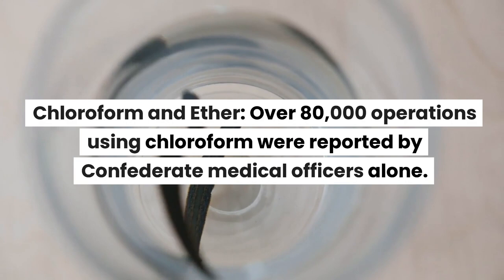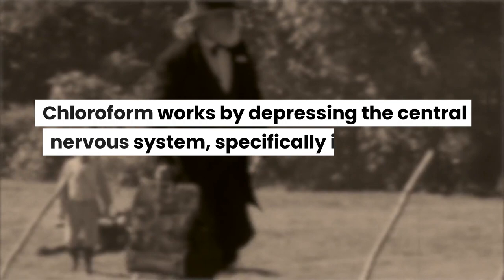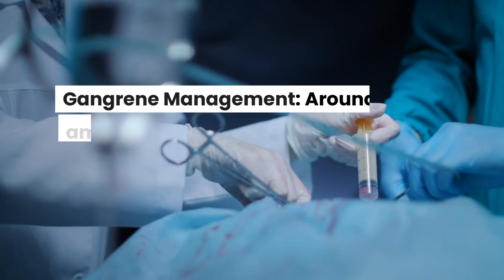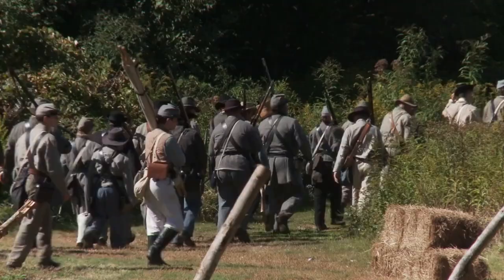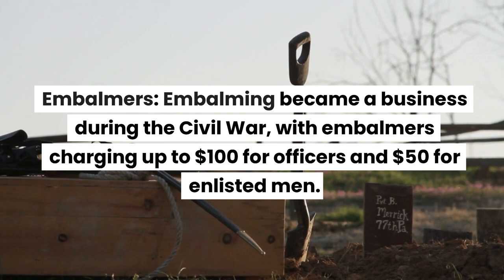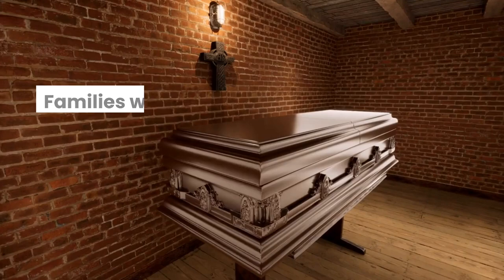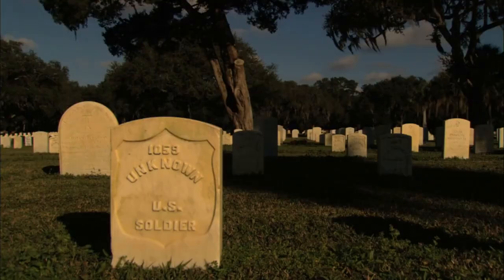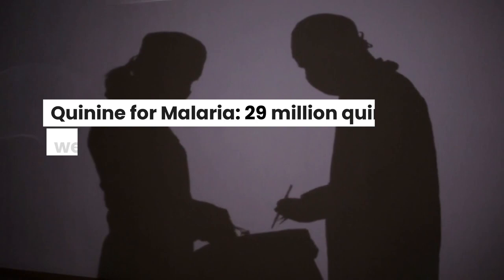Shocking Medical Facts and Statistics from the Civil War: Amputations, Anesthesia, and gangrene.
Chloroform and Ether: Over 80,000 operations using chloroform were reported by Confederate medical officers alone. Ether was more volatile and less used but equally impactful.

Gangrene Management: Around 30,000 amputations were carried out by Union surgeons, largely to mitigate the spread of gangrene.

Medical Photography: Dr. Reed B. Bontecou’s photographic collection, now at the National Museum of Health and Medicine, documented numerous types of injuries and surgeries.

Embalmers: Embalming became a business during the Civil War, with embalmers charging up to $100 for officers and $50 for enlisted men.

Field Hospitals: The Battle of Antietam led to the establishment of the Letterman Plan, which organized the first field dressing stations near the front lines.
Shocking Medical Facts and Statistics from the Civil War: Amputations, Anesthesia, and Disease Control

Phantom Limb Syndrome: Silas Weir Mitchell, a U.S. Army contract surgeon, first medically documented this phenomenon among amputees.

Railway Spine: The term was first coined by John Eric Erichsen in 1867 to describe post-traumatic symptoms in veterans.

Sanitary Commission: This organization managed to reduce the rate of dysentery and other diseases from 12.7% in 1861 to 8.2% by the end of the war.

Pavilion-Style Hospitals: Dr. Jonathan Letterman’s design was implemented in several Union hospitals, notably Jarvis Hospital in Baltimore.

Quinine for Malaria: 29 million quinine pills were consumed annually by Union troops during the latter part of the war.

"Civil War Medicine: Challenges and Triumphs" by Alfred Jay Bollet
"Surgical Memoirs of the Civil War" published by the U.S. Sanitary Commission

Chloroform was discovered independently by three scientists—American physician Samuel Guthrie, French chemist Eugène Soubeiran, and American physician James Young Simpson—in 1831. Its initial use was quite varied, from a treatment for asthma to an anesthetic. By the mid-19th century, its anesthetic properties became widely recognized. Chloroform works by depressing the central nervous system, specifically inhibiting the activity of the cerebral cortex. It interferes with the neuronal signaling processes, leading to a loss of consciousness and sensation. Its rapid onset and the ability to produce deep anesthesia without irritating the respiratory tract made it popular, especially during the Civil War for surgical procedures. However, the narrow therapeutic index and risk of fatal cardiac arrhythmias have since led to its decline in medical use.

Amputations were a common surgical procedure during the Civil War, mainly because of the lack of advanced medical treatments and the high incidence of extremity wounds. Surgeons at the time used amputation as a radical but effective method to prevent the spread of gangrene, a condition where tissue dies due to a lack of blood supply and becomes infected. Gangrene is especially dangerous because it can spread rapidly, causing systemic infection and potentially leading to death. By removing the damaged or dead tissue, surgeons could stop the advance of gangrene and reduce the risk of systemic infection, increasing the chances of survival. Although amputations were drastic, the intervention was often a life-saving measure in an era without antibiotics or advanced wound care.